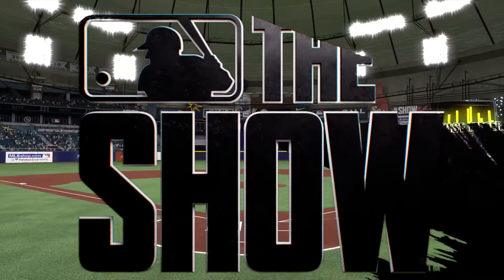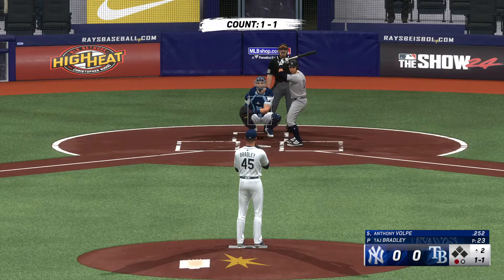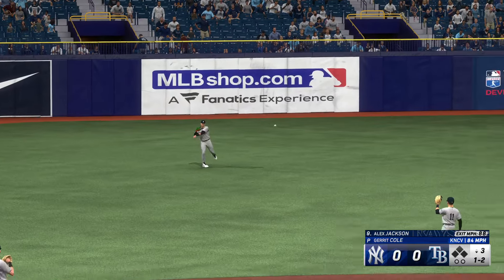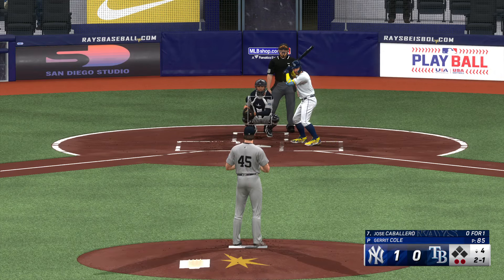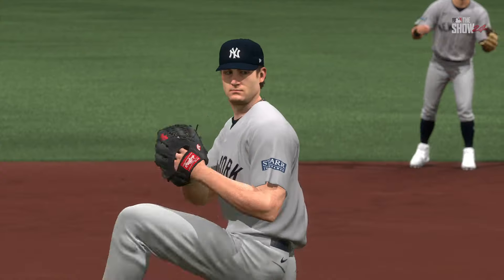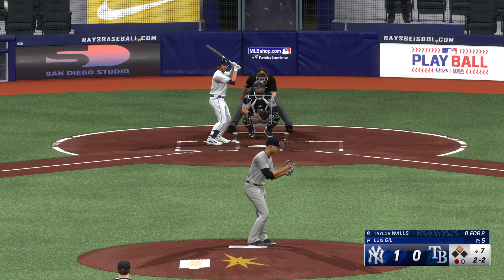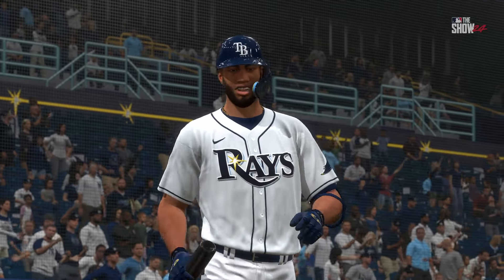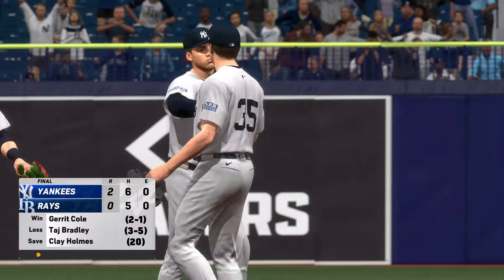🔴LIVE NOW! New York Yankees vs. Tampa Bay Rays - Jul 10, 2024 MLB Full Game - MLB 24 EN VIVO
New York Yankees vs. Tampa Bay Rays - Jul 10, 2024 MLB Full Game - MLB 24 EN VIVO

Spring Training
MLB Full Game
MLB LIVE
BEISBOL
BEISBOL EN VIVO
MLB

2024 Major League Baseball season
2024 Regular MLB season
mlb highlights 2024
MLB Highlights
MLB
2024 Major League Baseball season
2024 Regular MLB season
Baseball
Sport
full game highlights
Game Highlights
MLB Highlights
AL All-Stars
NL All-Stars

mlb live
mlb highlights 2024
baseball
2024 Regular MLB season
mlb the show 24
mlb highlights

baseball match
live baseball
mlb tv
mlb
baseball
sports
mlb highlights
sports highlights
baseball highlights
wild card
opening day

Arizona Diamondbacks
Atlanta Braves
Baltimore Orioles
Boston Red Sox
Chicago Cubs
Chicago White Sox
Cincinnati Reds
Cleveland Guardians
Colorado Rockies
Detroit Tigers
Houston Astros
Miami Marlins
Milwaukee Brewers
Minnesota Twins
Oakland Athletics
Philadelphia Phillies
Pittsburgh Pirates
Seattle Mariners
Texas Rangers
Toronto Blue Jays
Washington Nationals

Nick Lodolo
Elly De La Cruz
Noelvi Marte
Edwin Arroyo
Cam Collier
Aaron Judge

MLB LIVE
BEISBOL
BEISBOL EN VIVO
MLB